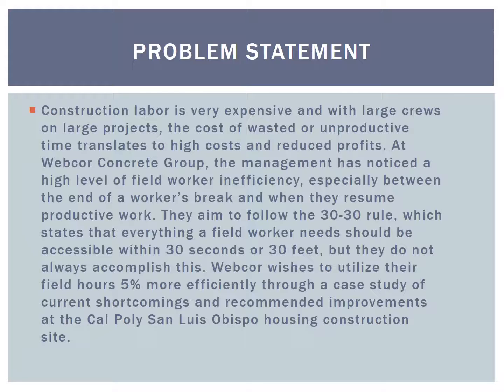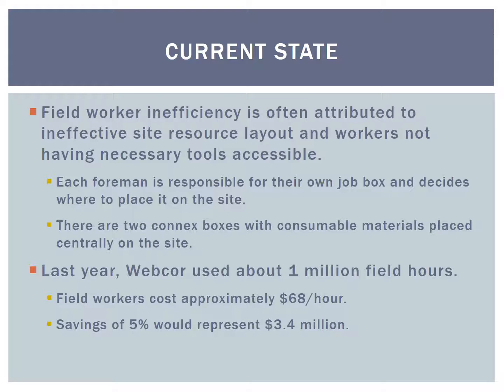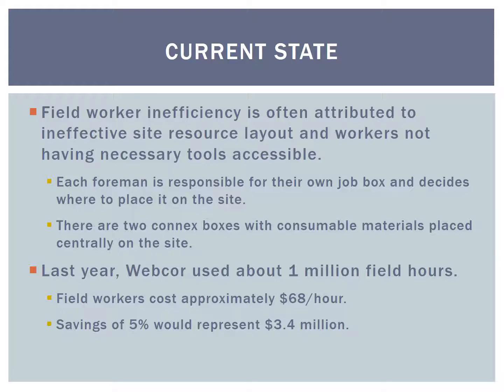481 Video Draft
Design of Optimal Construction Resource Layout to Improve Field Worker Efficiency at Webcor Concrete Group